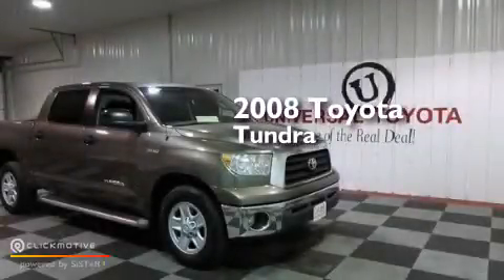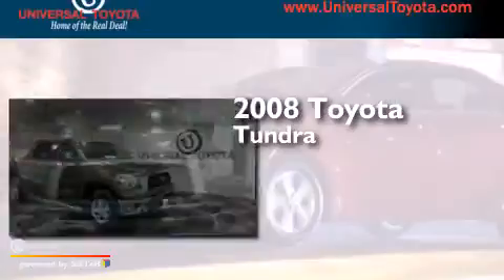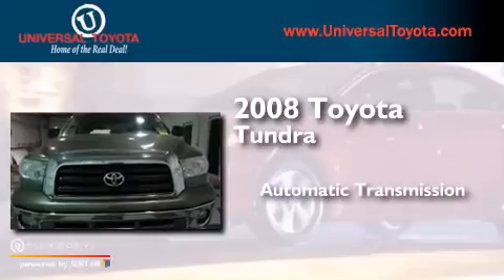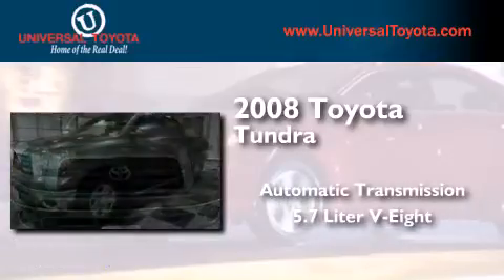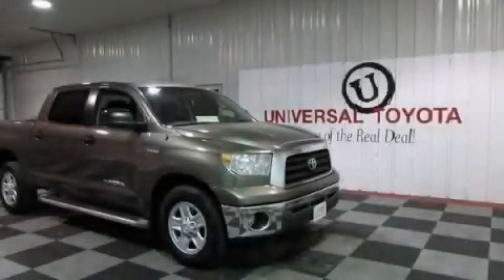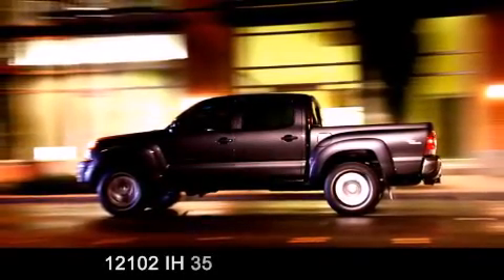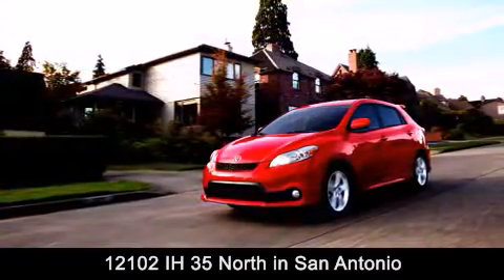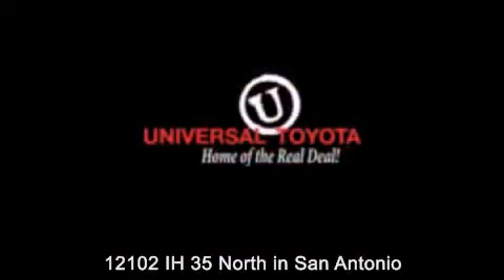Preowned 2008 Toyota Tundra 2WD New Braunfels TX Universal T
We have been honored to serve the San Antonio TX area , we promise that your experience at our dealership will exceed your expectations ! Year : 2008 Make : Toyota Model : Tundra 2WD Engine : Gas V8 5.7L/346 Trans . : Automatic Exterior : BRONZE Miles : 79,507 Stock : 422319A Universal Toyota 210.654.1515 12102 IH 35 North San Antonio , TX 78233